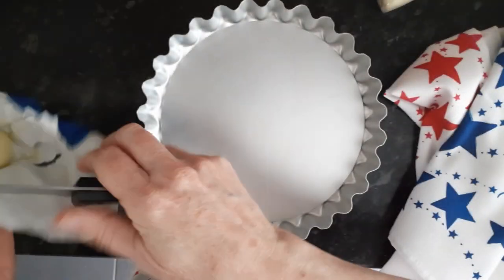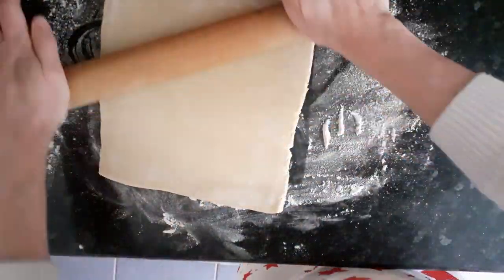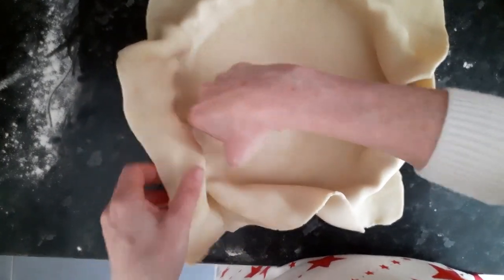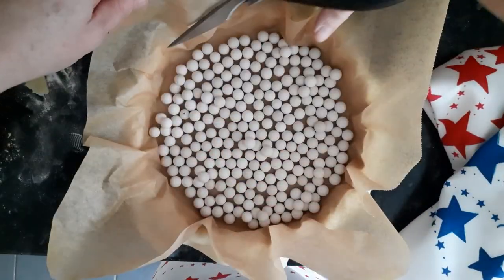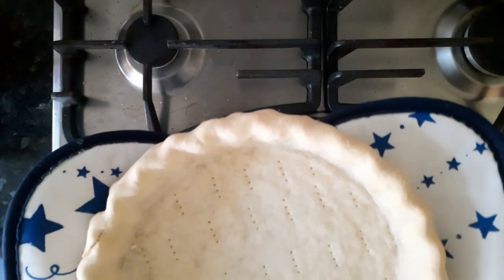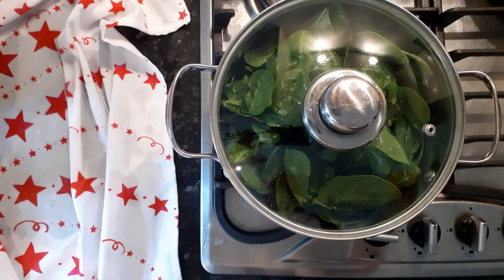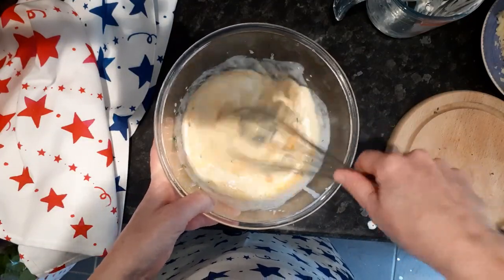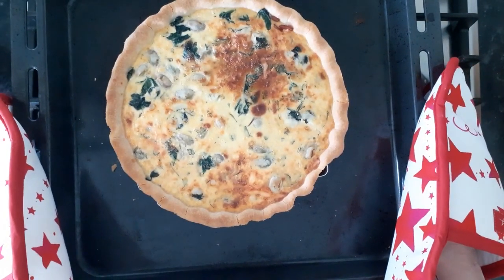How to make the King's Coronation Quiche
The king's Coronation quiche is the signature dish chosen by King Charles lll and Queen Camilla to celebrate the King's Coronation.

This is my version of the Kings Coronation Quiche, I've added bacon for the meat lovers in my family! This quiche will be great for any celebration with family and friends.

Serves 8
25 cm fluted loose bottom quiche tin

INGREDIENTS

1 x 250g block of ready made short crust pastry
200ml double cream or oat cream
100ml creme fraiche (cow or oat)
5 eggs
1 tbsp chopped fresh tarragon
8 rashers unsmoked streaky bacon, chopped into small pieces
100g cheddar cheese, grated
180g cooked spinach, roughly chopped
1 knob of butter
100g broad beans, fresh if possible

METHOD
Pre- heat oven to 190 degrees C.

Pastry
Butter the loose bottom quiche tin. Lightly flour the work surface and roll out the pastry until it is nice and thin and large enough to cover the base and the sides of the  quiche tin.
Press lightly into each flute. Trim the excess pastry and prick the base with a fork. Take a piece of baking parchment, place over the pastry case and fill with baking beads. This will ensure your pastry case doesn't rise up in the middle.
Now place on a baking tray and cook for 20-25 mins or until the pastry is crips and golden. I like to remove the baking parchment and baking beads for the last 5-10 minutes so the middle cooks nicely.

Filling
Fry the bacon until nice a crispy.
Wash the spinach (if like me, you forgot to buy ready washed!) and remove any stalks. In a big saucepan place a knob of butter, then pile in the spinach leaves, sprinkling with salt a couple of times. Cook on a medium heat for a couple of minutes, stirring half way thorough. When the leaves have wilted drain and then roughly chop.
Cook the broad beans in boiling water for a couple of minutes.
Beat together the cream, creme fraiche, eggs and chopped tarragon, season with salt and pepper.
Scatter half the cheese over the base, then the cooked bacon, spinach and broad beans. Finishing with the rest of the cheese. Then pour over the cream and egg mixture.
Place in the oven for 30-35 minutes until firm in the centre and golden brown on top. Allow to settle for 10 minutes before serving.

garlic bread  and fresh green salad.
Enjoy! Beccy x

To buy the Blue Star Apron Beccy is wearing